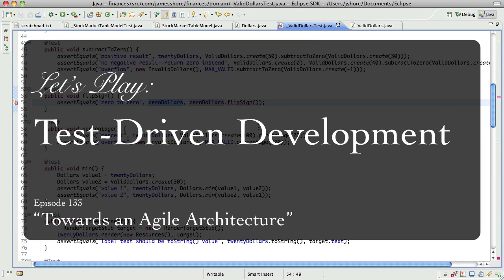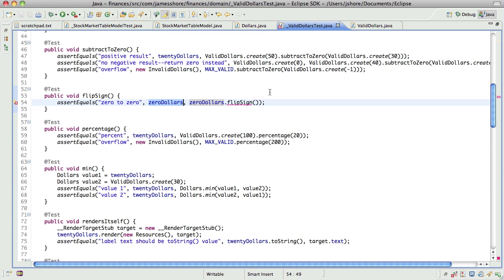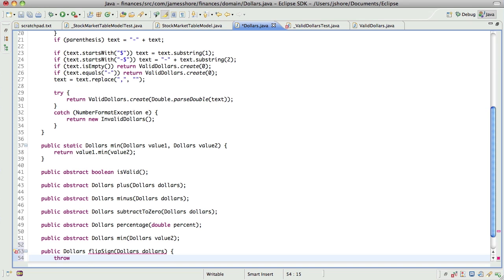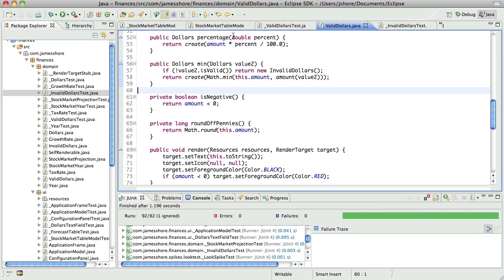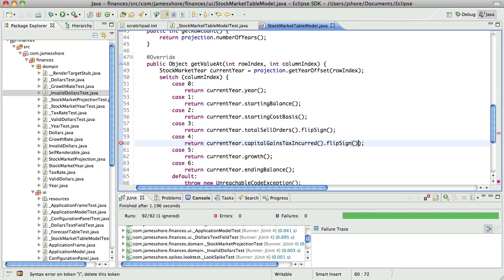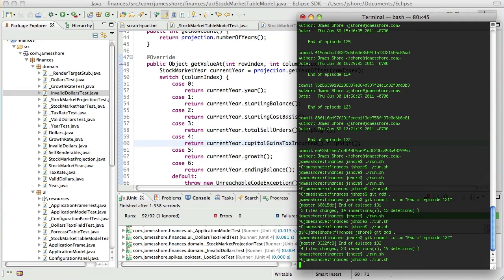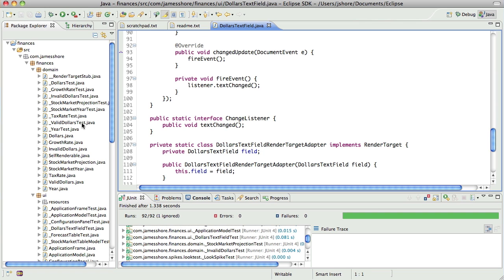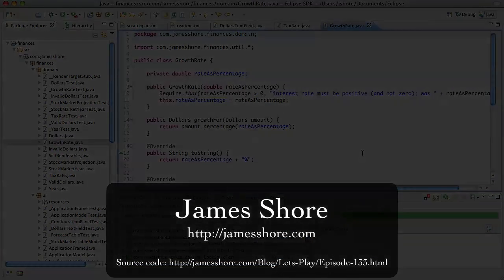Let's Play TDD #133: Towards an Agile Architecture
Let's Play: Test-Driven Development. Episode #133: "Towards an Agile Architecture."